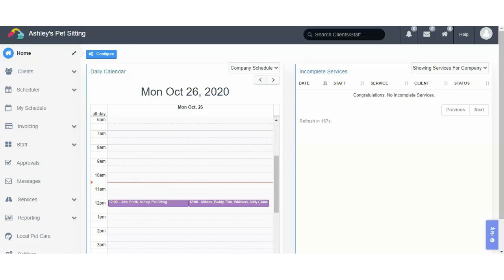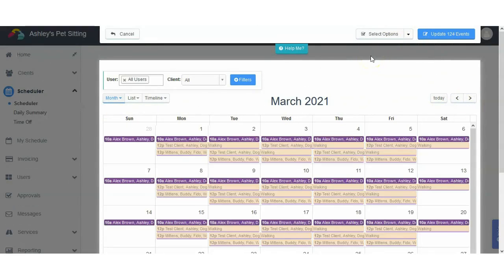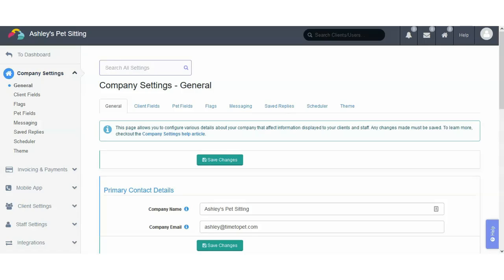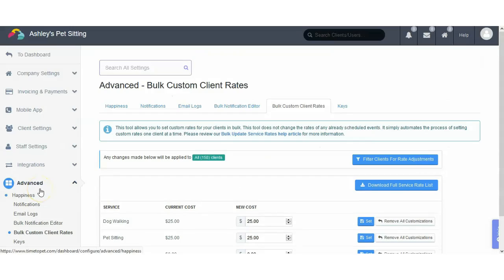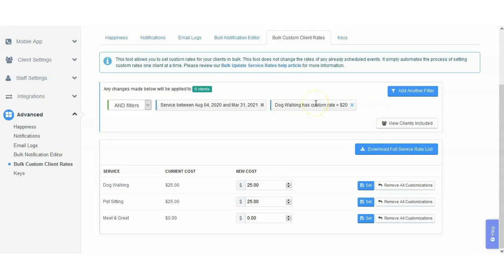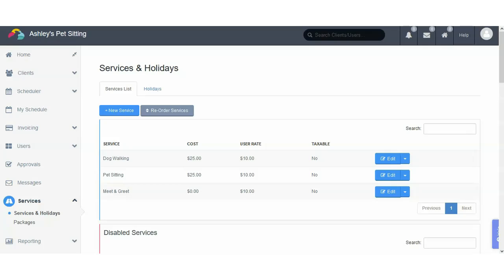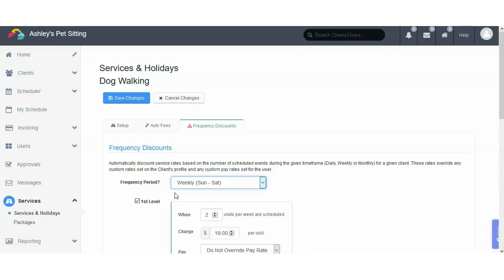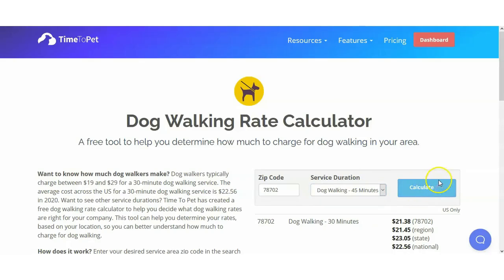Advanced Webinar on Rate Increases in Time To Pet from 12/9/2020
This Advanced Webinar reviewed Rate Increases in Time To Pet. There are three Q&A sessions included. This was conducted live on 12/9/2020.